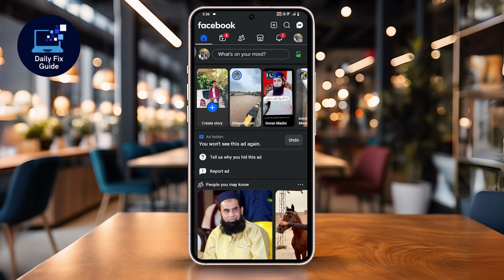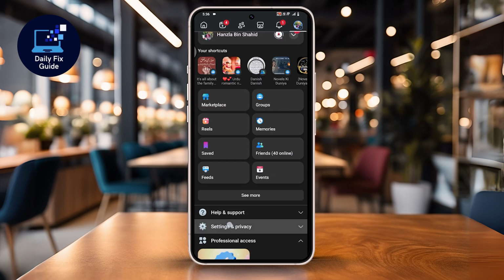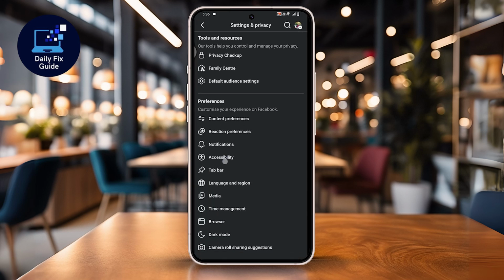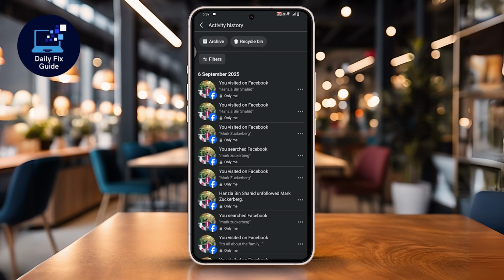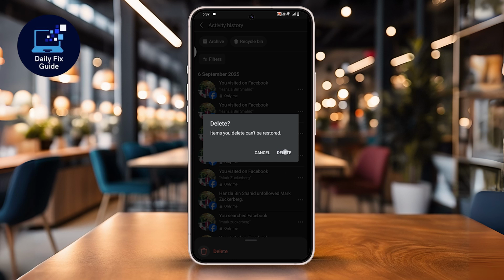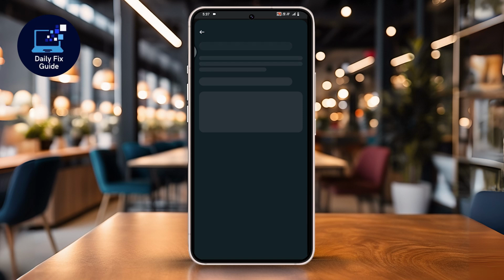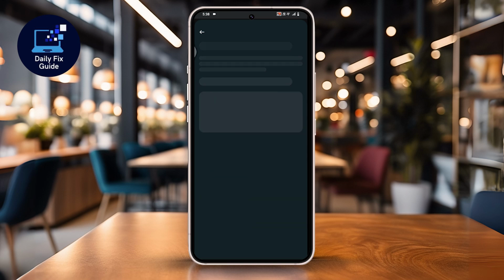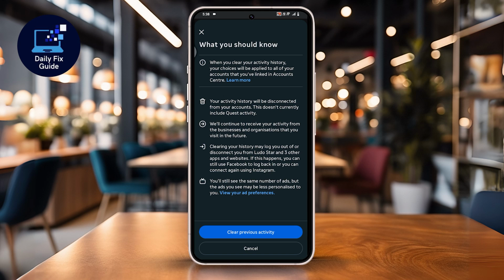How to Delete Facebook Activity Log All at Once | Clear All FB Activity History on iOS & Android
Learn how to clear your Facebook Activity Log in one go with this simple step-by-step guide. We’ll show you how to manage and delete your past activities, posts, and interactions so you can keep your account clean and private. Perfect for users who want to quickly clear their Facebook history.